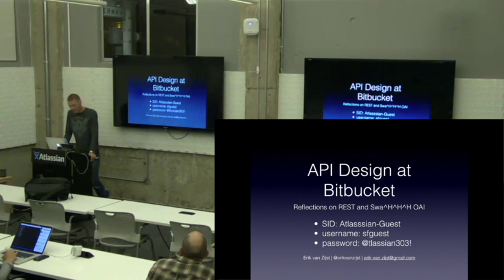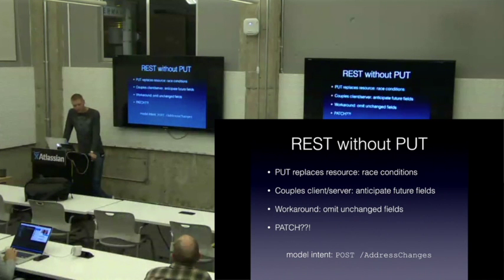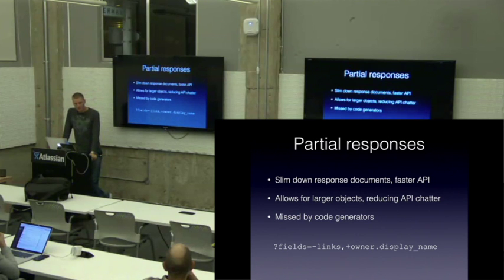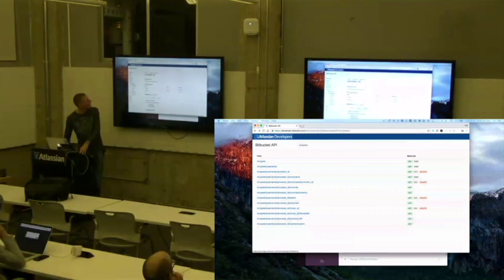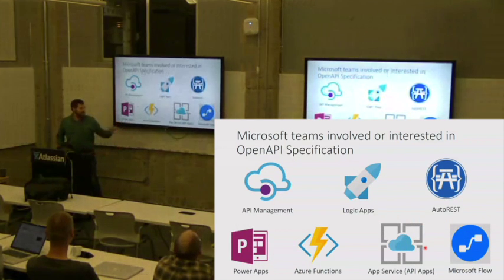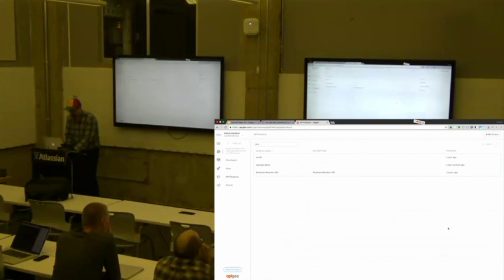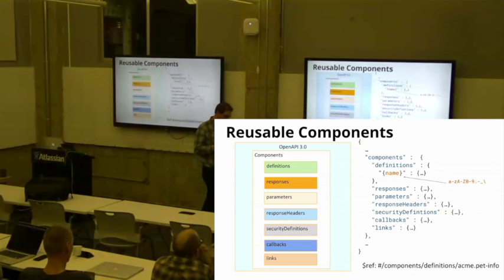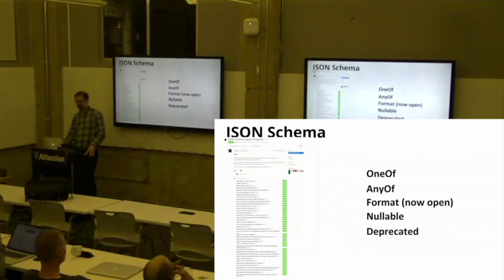The Open API Initiative Meetup: Its First Year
Hosted at Atlassian on November 18 2016